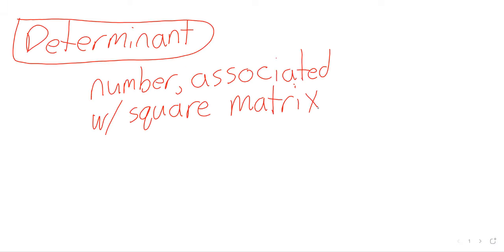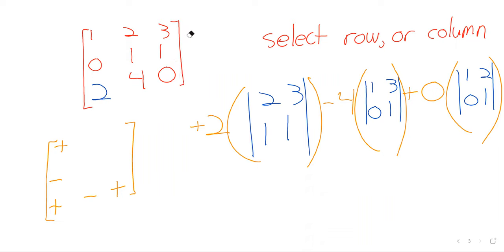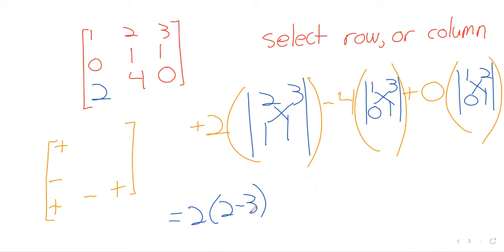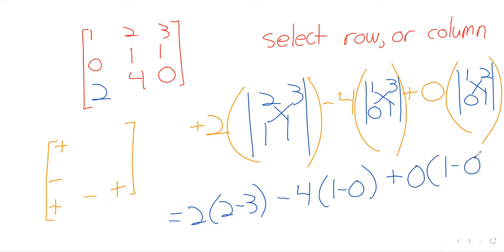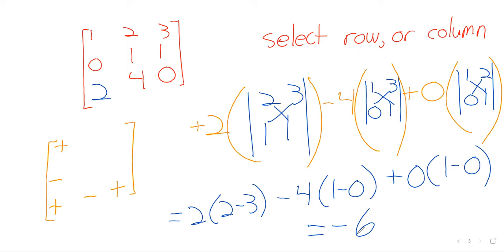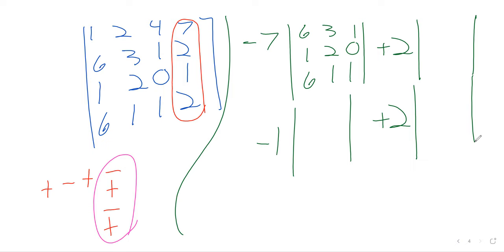Linear Algebra Week 9 Thursday